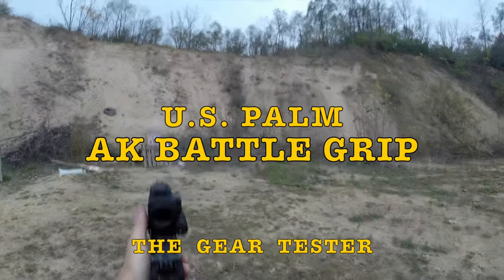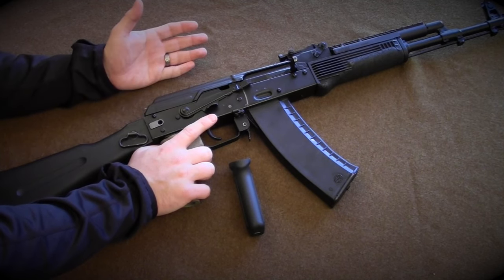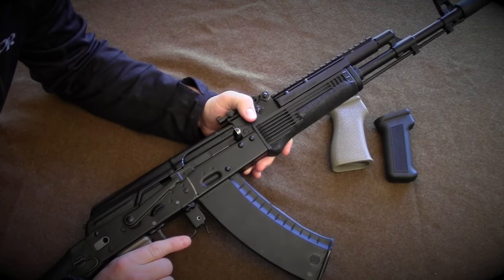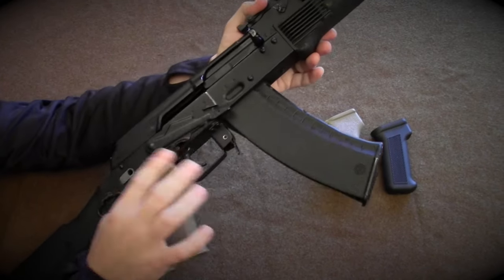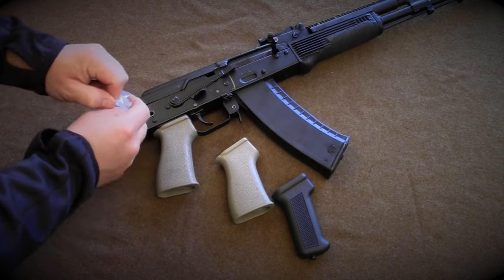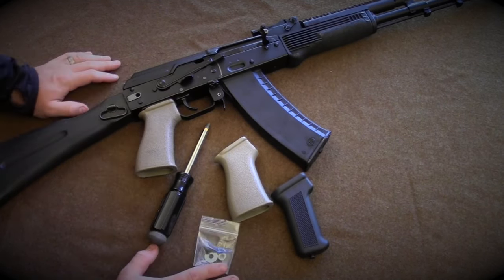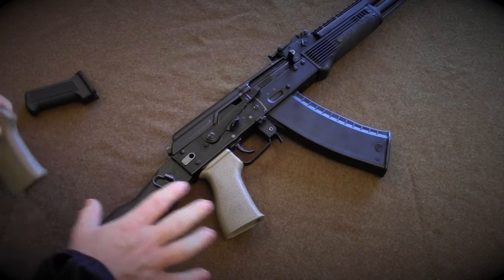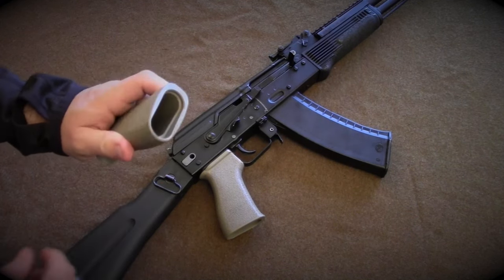U.S. Palm-AK Battle Grip "Full Review" by TheGearTester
I've been using the U.S. Palm AK Battle Grip for over a year now and have been very impressed with this product. The better ergonomics of this pistol grip increase comfort during manipulation drills and shooting on the move. The U.S. Palm AK Battle Grip is easy to install and works well. It comes highly recommended by me TheGearTester.